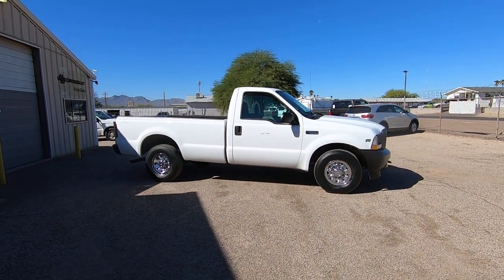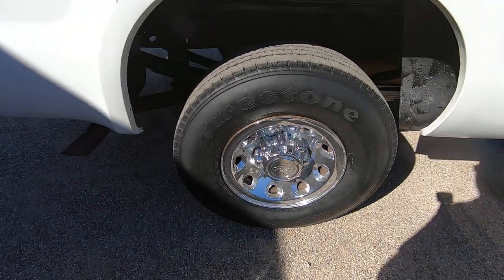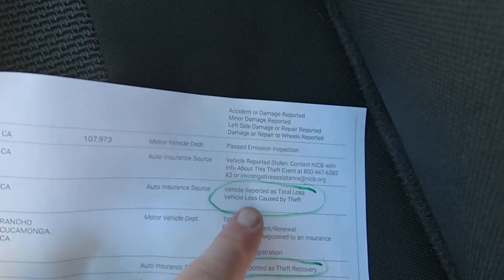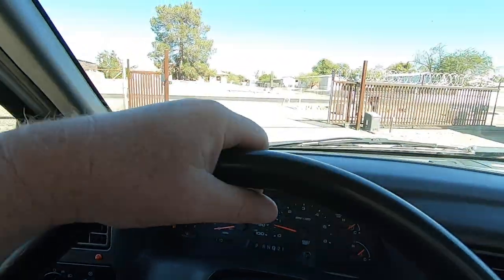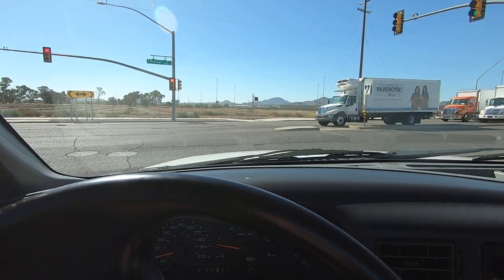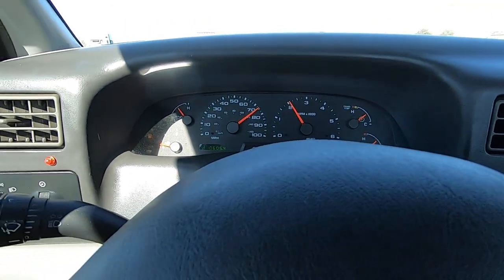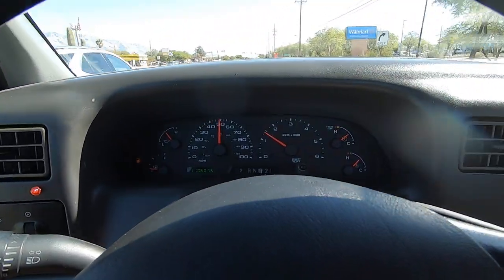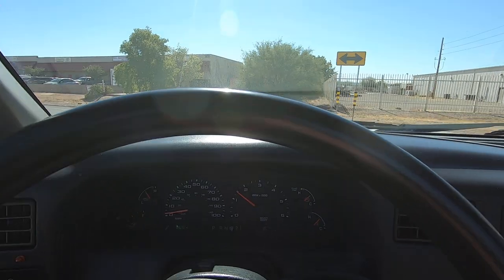2002 Ford F250 for sale at Crosscut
Need a great work truck?  Learn all about this great truck at...